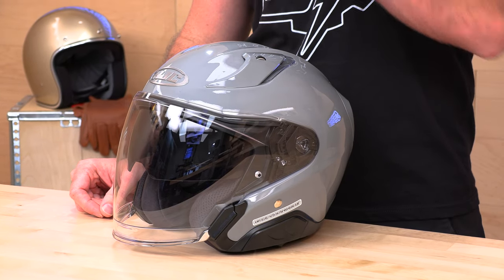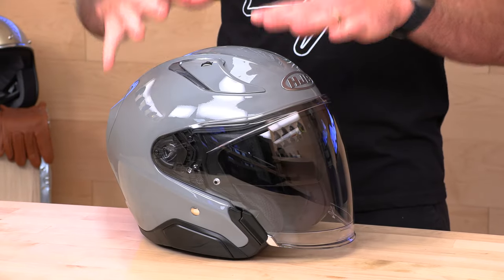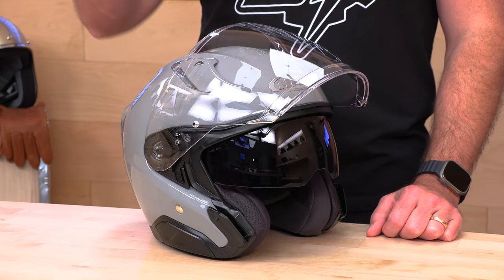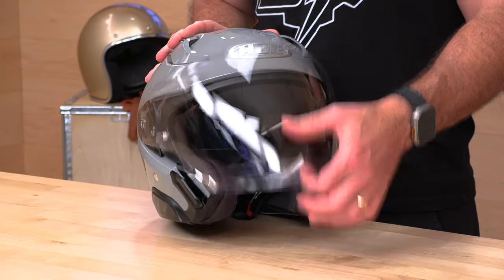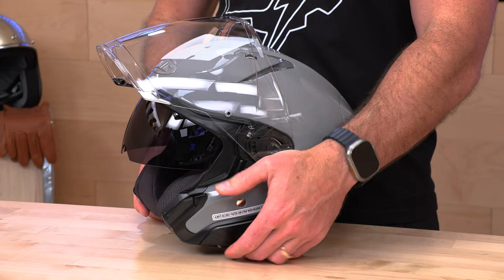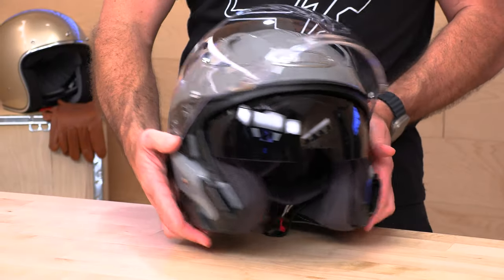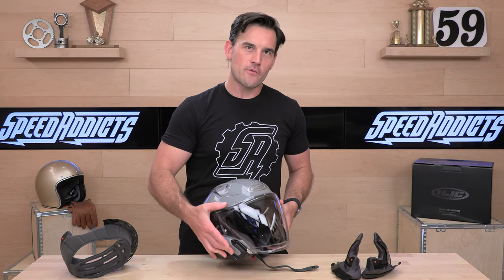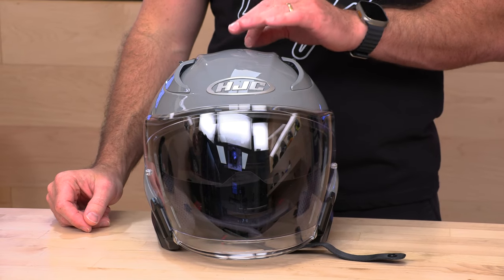HJC RPHA 31 Helmet Review at SpeedAddicts.com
HJC RPHA 31 HELMET - AVAILABLE NOW AT SPEEDADDICTS.COM

HJC’s Revolutionary Performance Helmet Advantage (RPHA) series is their flagship line, meeting the demands of sport riders, racers, and tourers. Their own determination, plus years of feedback from riders, have assisted HJC with the development of the RPHA blueprint. Doing what they do best, HJC continues to advance their helmet progeny, keeping them a front runner in the industry for both quality and innovative design. In like-fashion, the first generation i30 open face helmet has gotten its upgrade, facelift included. Welcome, the new RPHA 31, the premium-class open-face lid that is packed half FULL, not empty.

Engineered for protection, the new RPHA 31 is the next generation of open face helmets and one with a full-face feel. The glass is half full as they say and HJC means just that. It’s crafted to perfection with the highest performing equipment and innovative design on the market. Much like the RPHA 1N and 11 Pro race hats, the RPHA 31 uses the same construction and high-quality materials but with some new proprietary upgrades. Introducing a new shell shape and material, HJC’s original PIM+ technology advancement, now donning the Premium Integrated Matrix EVO (PIM EVO). This EVO shell is an intricate weave of carbon fiber, glass, organic fiber, and natural fiber for optimal strength, flexibility, and weight savings. Proven in HJC’s wind-tunnel lab, the new shell offers better aerodynamics and ventilation without sacrificing quietness and comfort. It’s been chiseled for optimized airflow with the newly designed extended shell and EPS, delivering more, and better, “real life” results. Added perk, there’s a new visor deflector addition that secures the visor helping stabilize it and cut down wind noise. More perks, better protection, and superior comfort equal a longer and more enjoyable ride. End goal.

The second generation RPHA 31 sees an all-new interior, RPHA Perfect Fit Interior. It’s an advanced ultra moisture-wicking material with 3D shaped padding that contours the shape of your head. The neck roll shape allows better comfort and aerodynamics which deliver a quieter experience, and even has reflective material along the edge for enhanced visibility. Oh, eyeglass-wearer? No problem. Channeled grooves in the cheek pads allow ease of use. This thing is packed, remember? It’s a full half and that’s more than just optimism. Its facts, no printers.

FULL FEATURES
New Premium Integrated Matrix EVO shell (P.I.M. EVO) - Intricate weave of carbon, fibers, and glass material for added strength, flexibility, weight savings
Extended Shell and EPS - Full-face feel with stable comfort
HJ-39 Visor System with Deflector - Added stability and quieter ride
Newly Designed Shell- Lower profile to reduce wind noise and drag
New RPHA Perfect Interior - Advanced lining material is ultra-wicking, anti-bacterial, washable, and removable
Newly-Engineered Low Noise Interior - 3D pads and reflective-lined neck roll designed to reduce noise and customize fit
Eyeglass-friendly
2nd Generation Smart HJC Bluetooth Compatible
Meets or exceeds DOT and ECE 22.06 standards